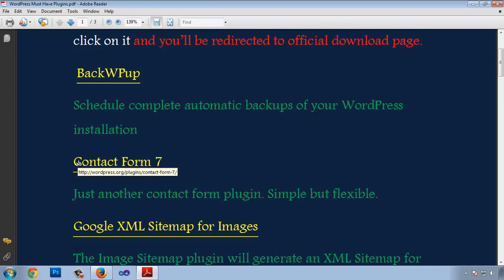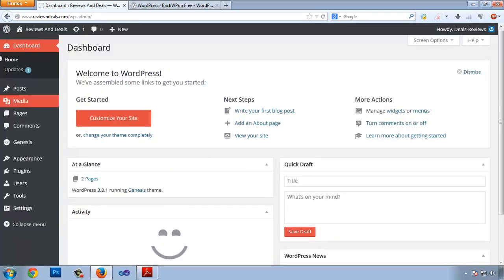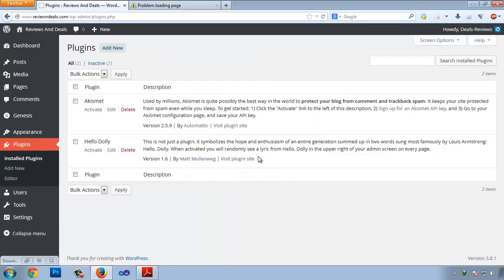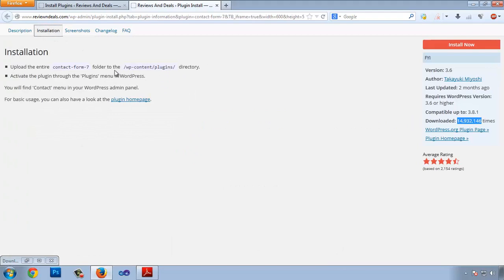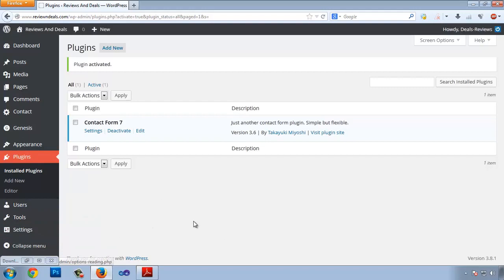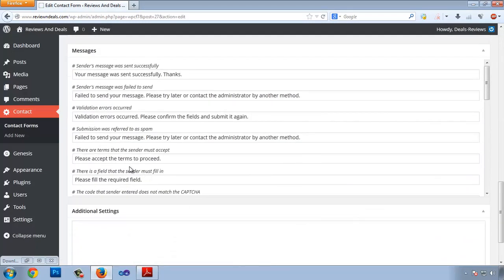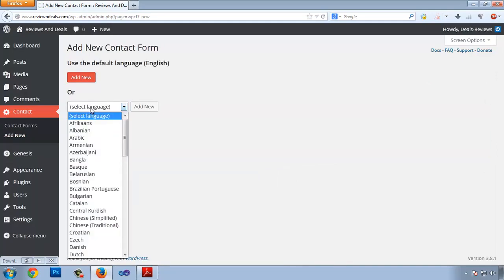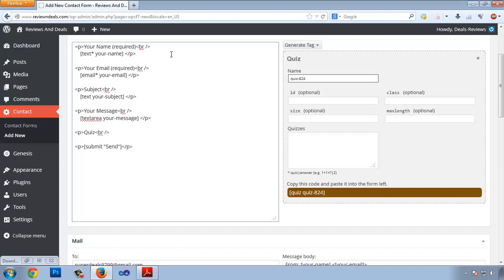010 wordpress plugin introduction